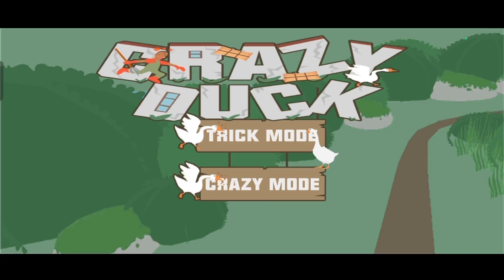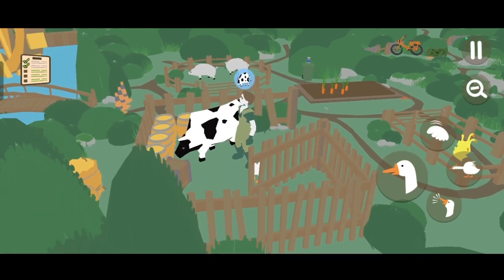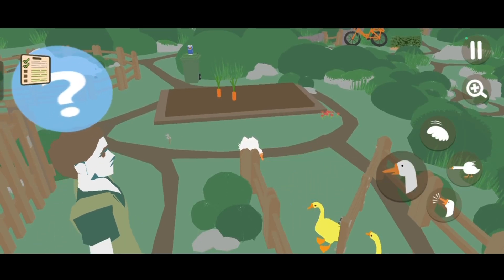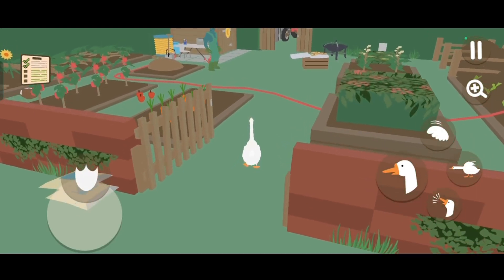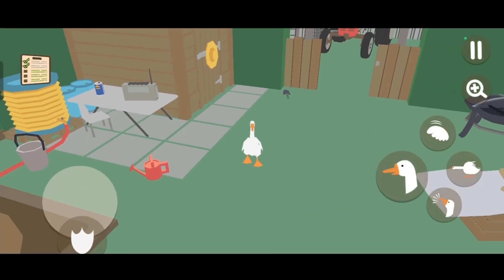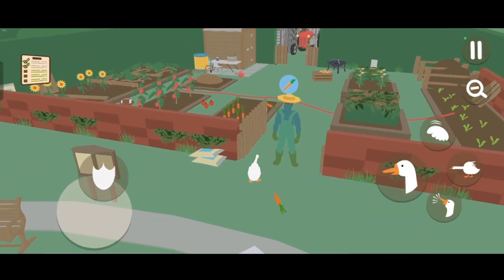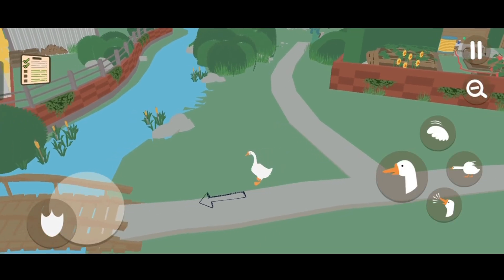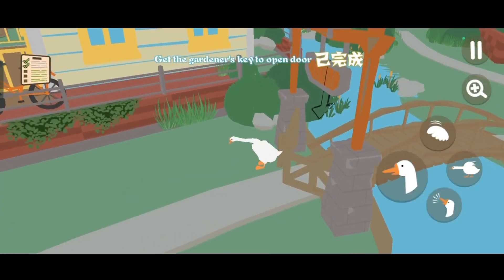Playing as a duck🦆 quack quack | ഞാൻ താറാവായി | BOXER GAMING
◾Video time- 9pm (pinne editing pole😅) changes kaanum.

◾ Language-Malayalam

◾ Instagram link in about section.